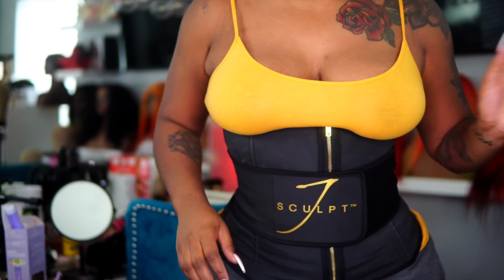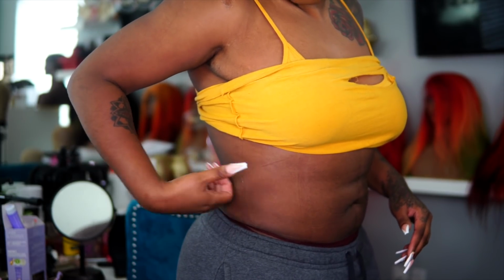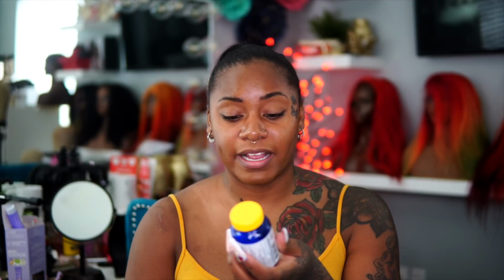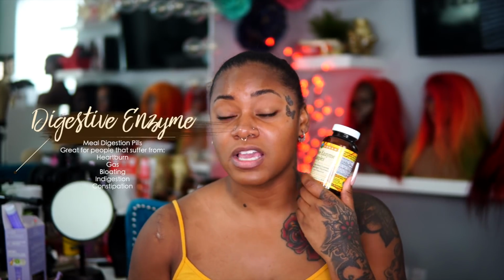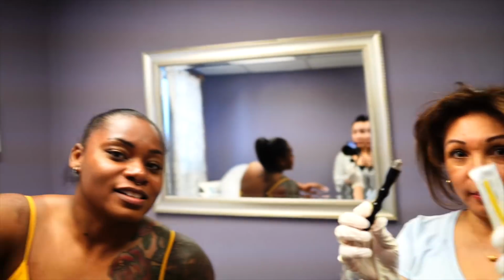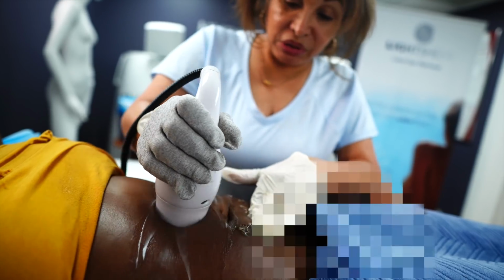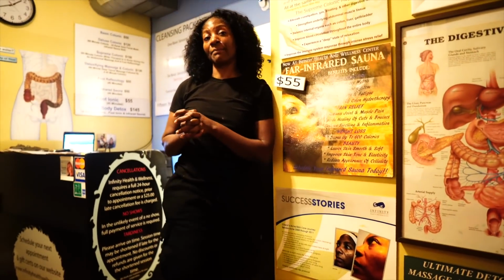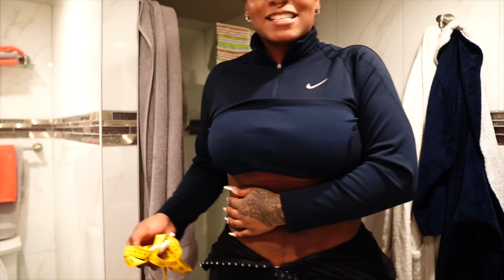I lost 2.5 inches overnight!! | Colonics, Jsculpt, Carboxy therapy | BODY MAINTENANCE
Please Read...

Hey fairies,

Here is another surgeryvlog. Im dropping some GEMS in this video to show how im treating my fibrosisscartissue in my stomach and also how I get colonics to be more healthy and maintain my stomach to be flat and less bloated. I hope this video helped you to change your lifestyle. Hope you enjoy!

xoxo
Mama Fairyy

Infinity Health & Wellness Center
colonic $55 per session but she offers packages
Philly, Pa

Katica Body Contour
Body contouring (7 treatments) $75 per session but I got the 6 session deal
Elizabeth, NJ

♡ Social Media ♡
● Business ig: @fairyystylish (follow for all updates)

♡ EapHeat ♡
My favorite hot tools line so far!
I used the Hot comb
Save money $$$ off at checkout
Use code "fairy10"